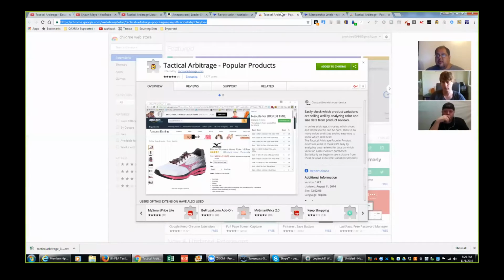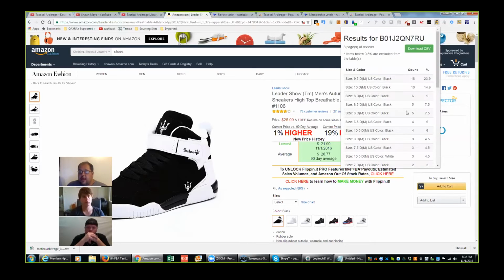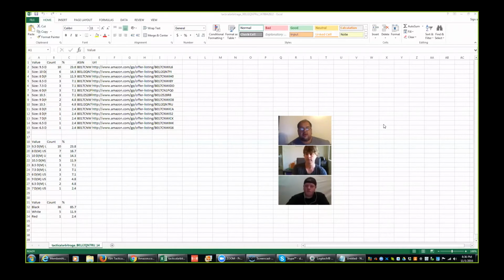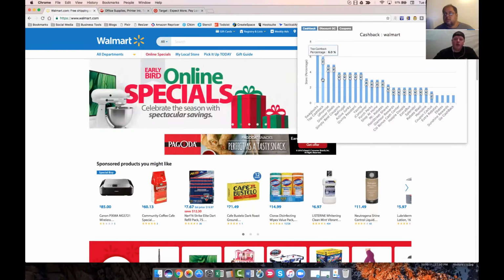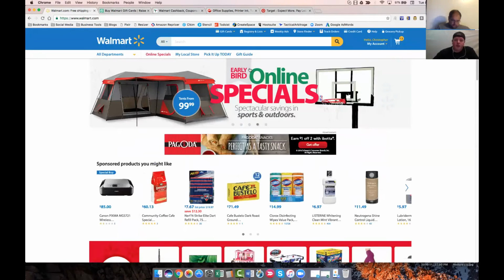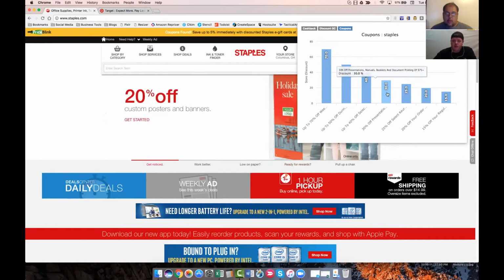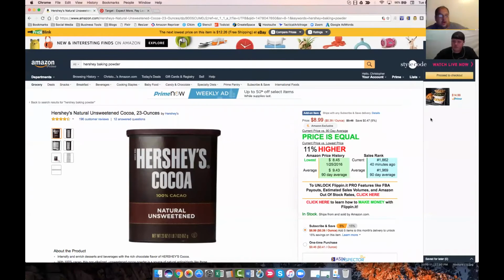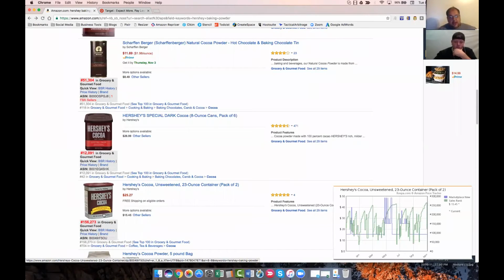Mayo & Grant Analyzing Extensions for Ecommerce/Amazon FBA Arbitrage Resellers-How to Start Selling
In tonight's video we were proud to welcome Christopher Grant! Christopher is my best and brightest graduate of my Mastermind Program. He has really grown over the past year and has now created some amazing Chrome extensions that are very reasonably priced and fantastic for Amazon Sellers which we discuss in this video.

We also discuss some great Chrome extensions that we use to make our sourcing much easier.